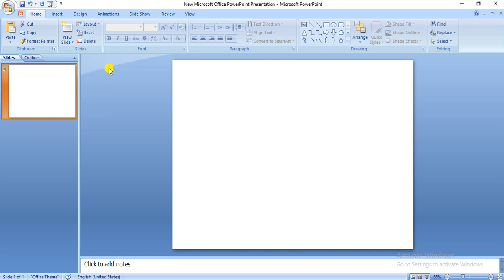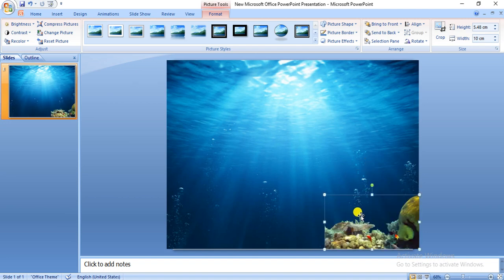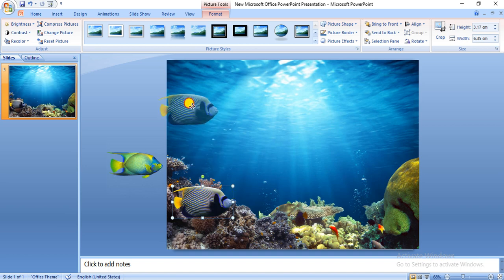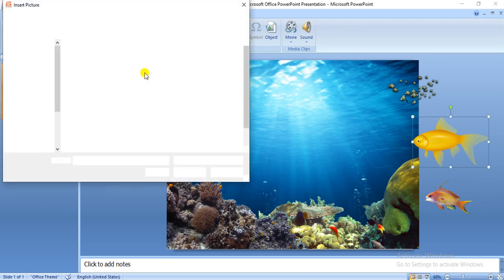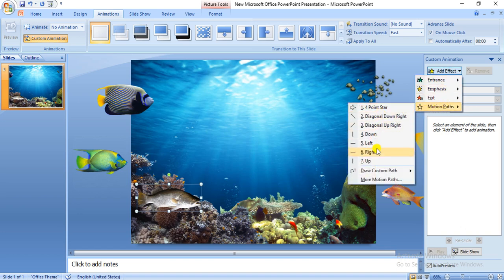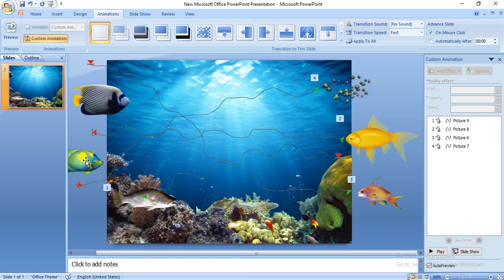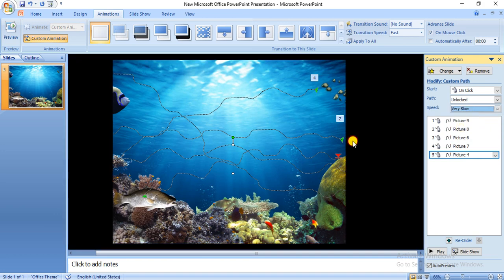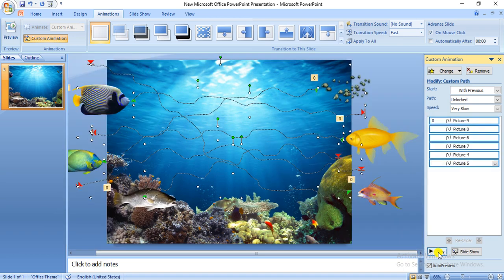Underwater scene animation using